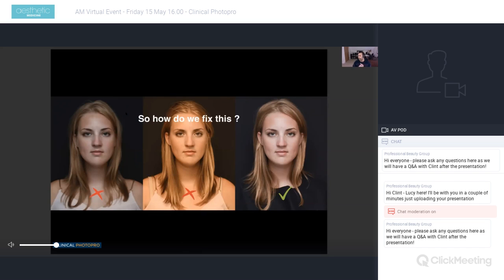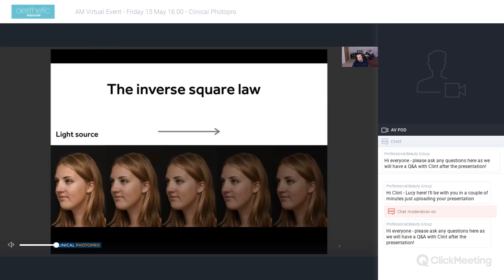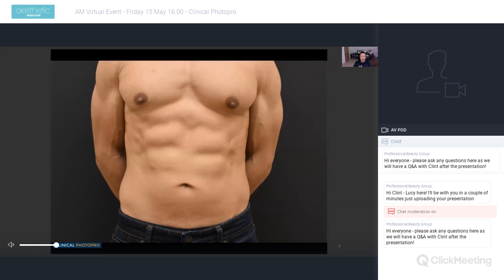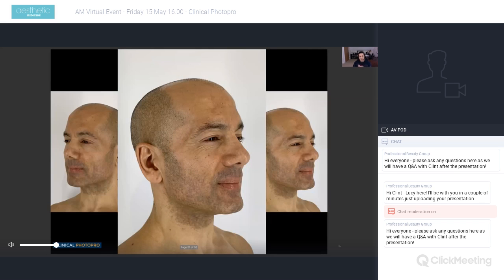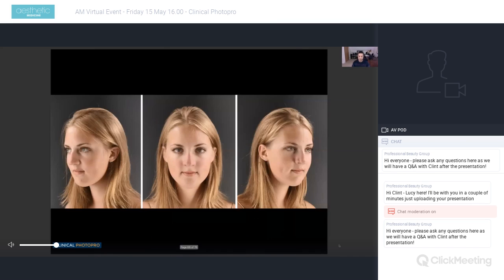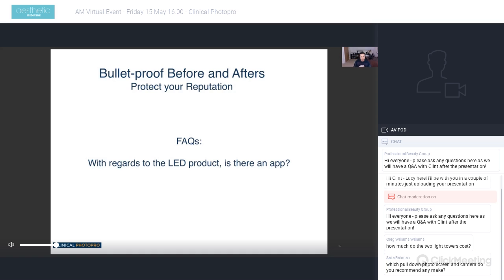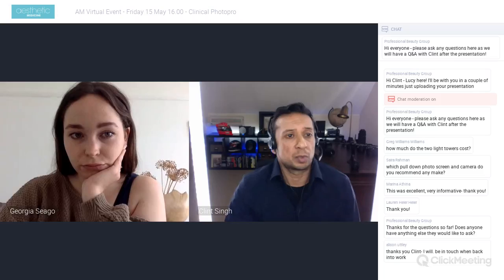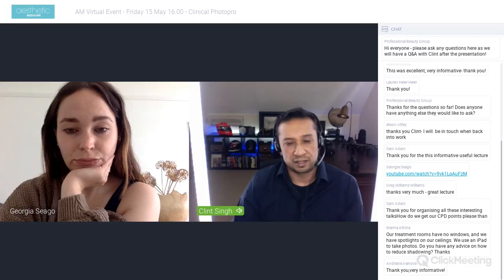Bulletproof Before and Afters: Protect your Reputation with Clint Singh, owner of Clinical Photopro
Capturing your patients photographically is the only true testament to your work. The webinar goes through the importance of consistent image capture for clinics, why so many clinics are getting this wrong and how to fix it. You will learn about different setups for your clinic using a DSLR camera, and a solution for clinics that want to use their mobile devices and current patient management apps for before and afters.

Learning objectives:

The importance of consistent image quality for client documentation
Basic photography concepts for consistency in clinics
The primary reason your before and afters maybe inconsistent and how to remedy it
How to achieve consistency without tripods
Understanding the importance of different types of light for capturing detail
How to use mobile phones for consistent image capture for before and afters